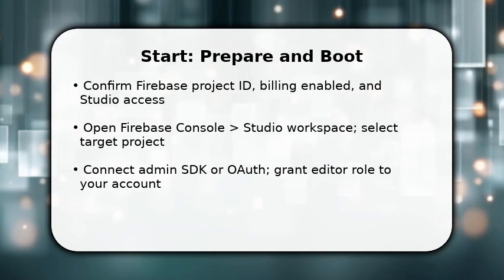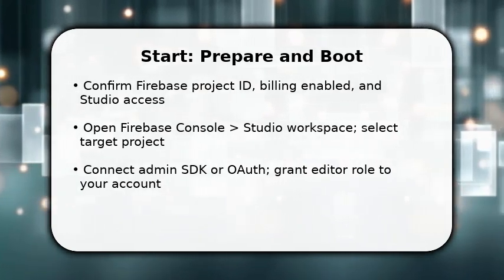How to Prompt Firebase Studio - Easy Guide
Dive into the world of Firebase and learn how to efficiently prompt your app's development with our easy-to-follow guide. Discover practical steps for integrating real-time database functionalities, setting up authentication seamlessly, and optimizing performance within a few clicks in this comprehensive tutorial.